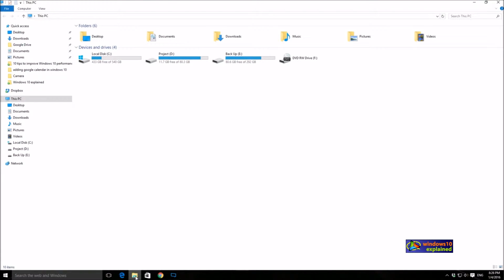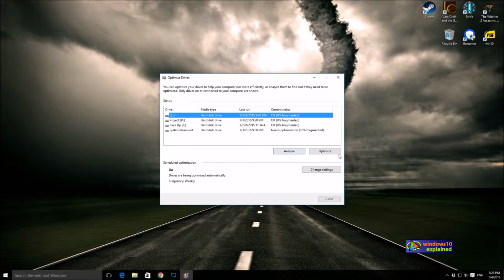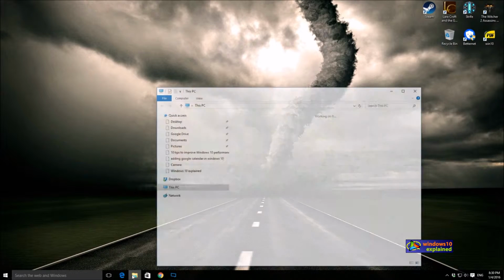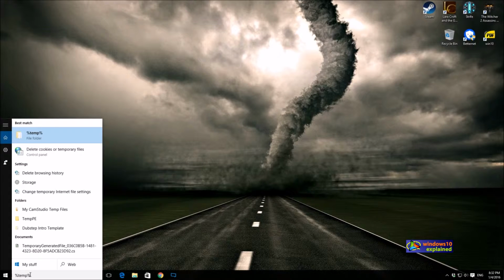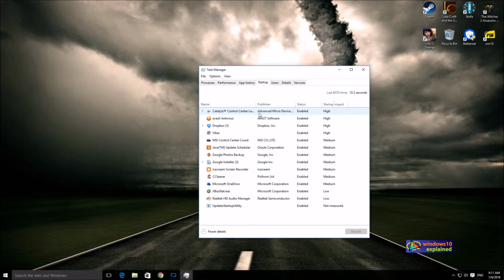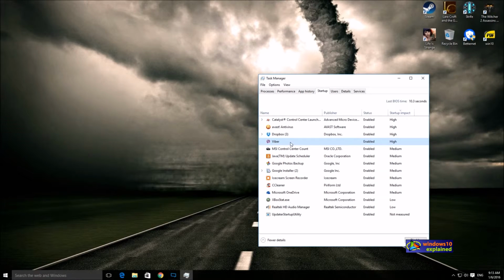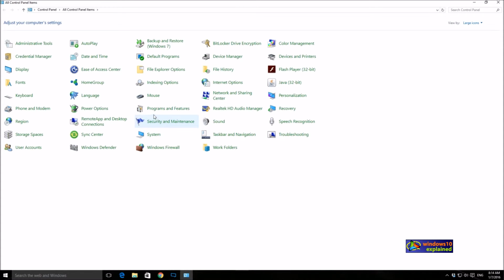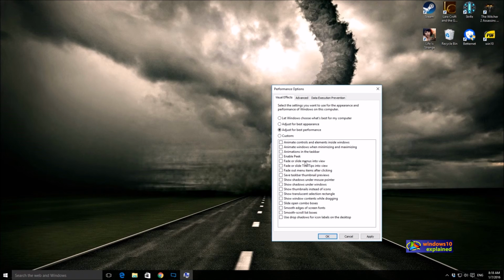6 tips to improve windows 10 performance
In this video we will learn 6 tips to optimize windows 10 for more performance. Windows 10 is a highly optimized operating system in itself, we can further optimize it's performance with regular maintenance.